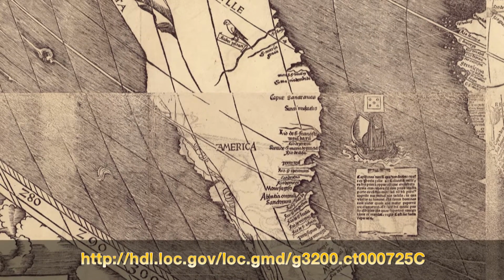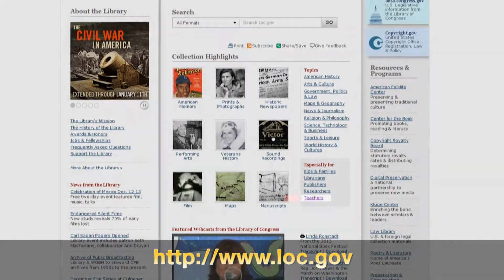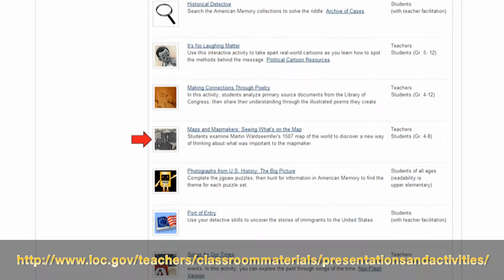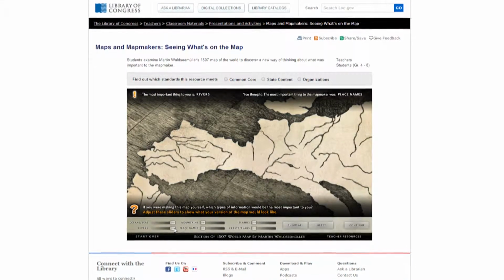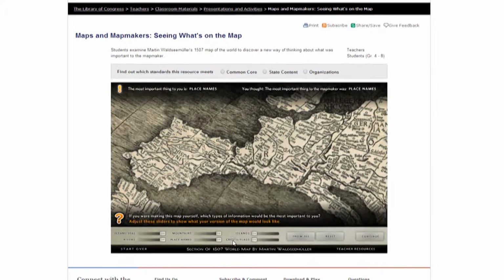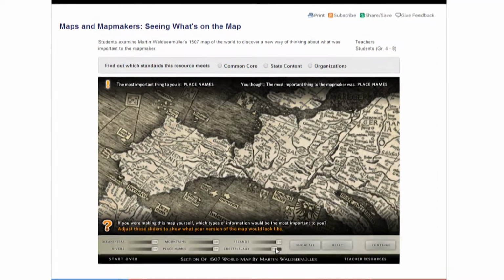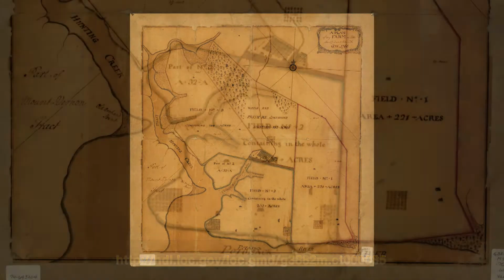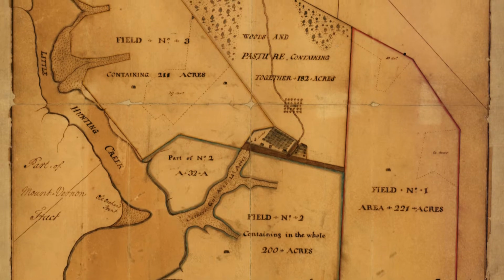Exploring Maps with Open Eyes by Susan Uram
Mrs. Uram has been an educator for over 18 years. She currently is a Professional Development Specialist in the Harlem School District. While teaching at Spectrum School in the upper elementary, Susan lead her students through exploration of historical maps found on the loc.gov website.